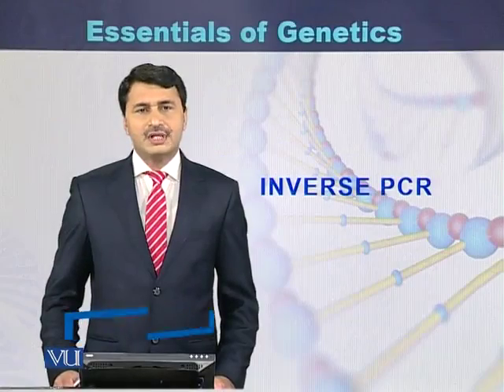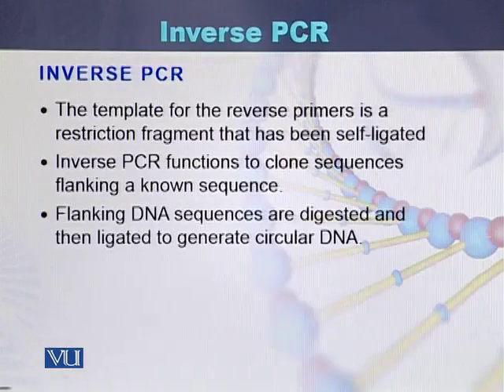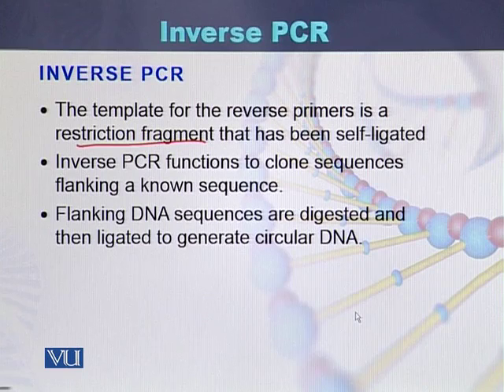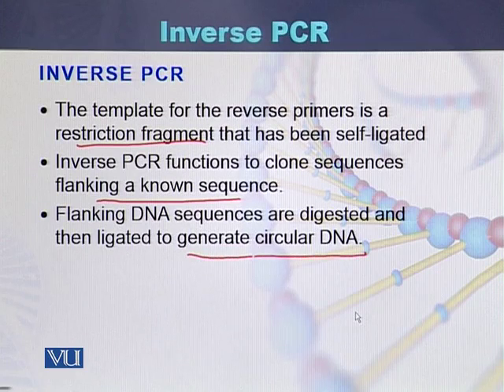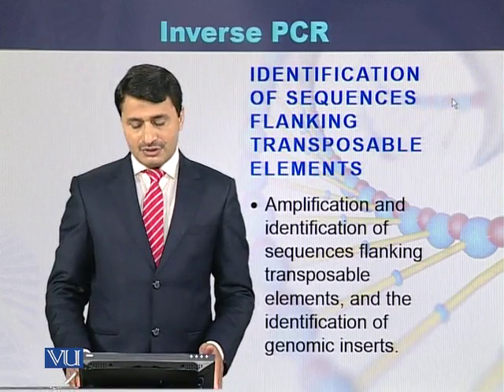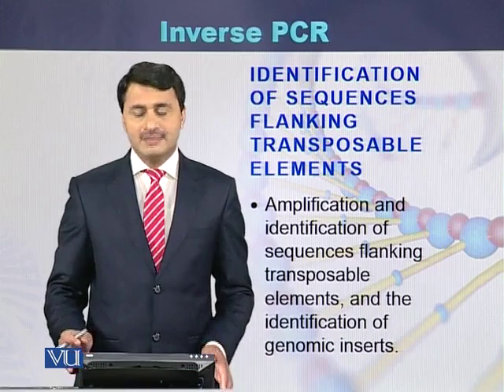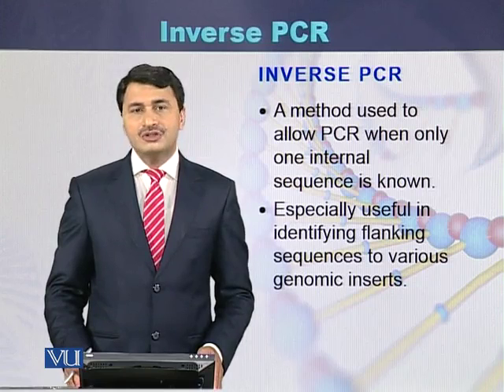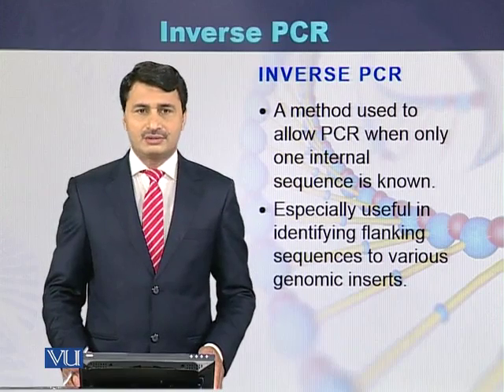BIO203_Topic019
Topic: 19